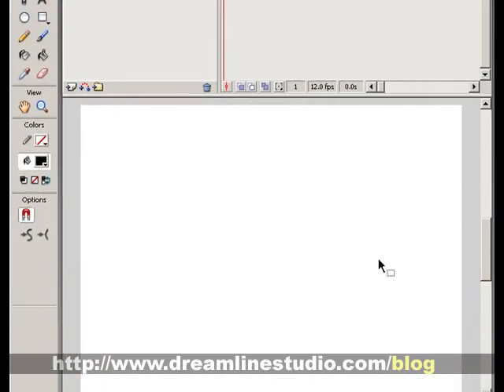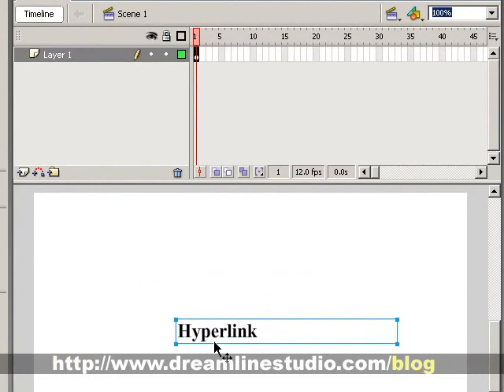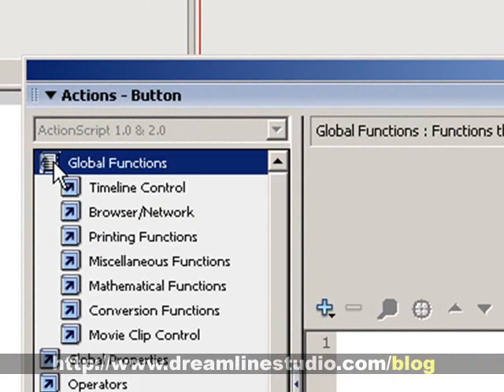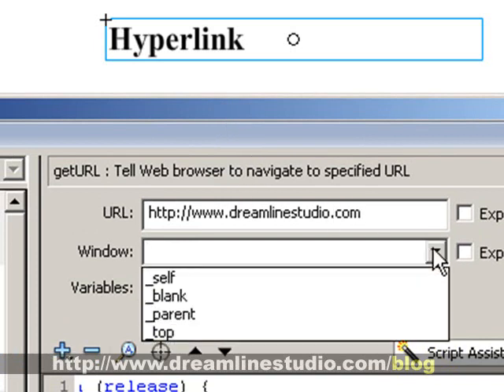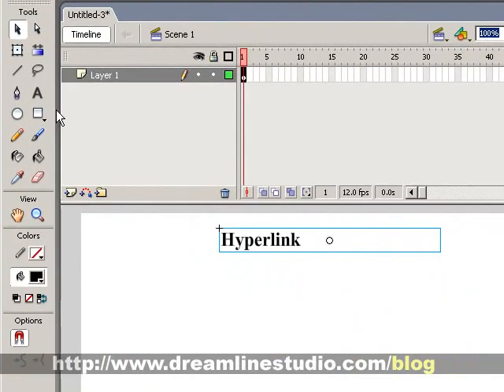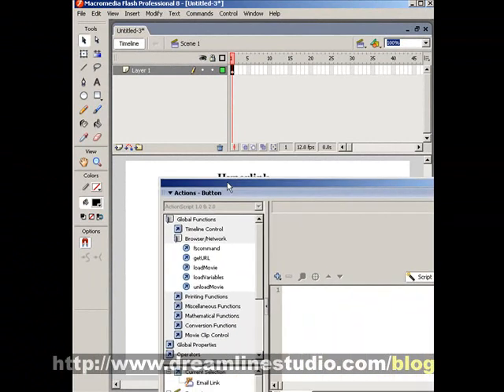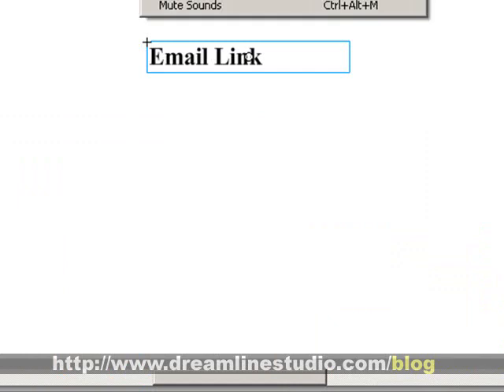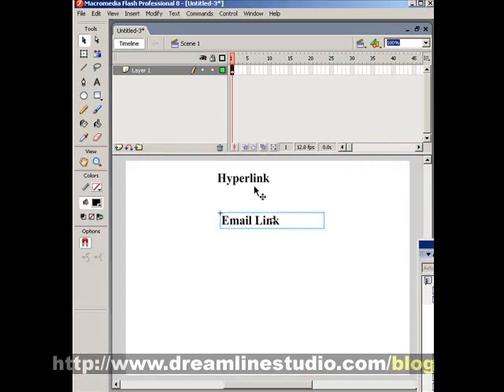Flash Tutorials - Hyperlink and Email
Simple flash tutorial showing how to create a hyperlink and an email link in Flash.